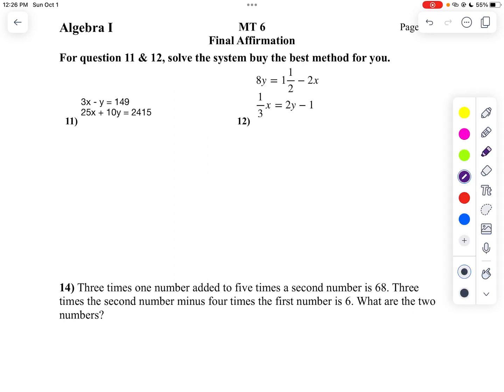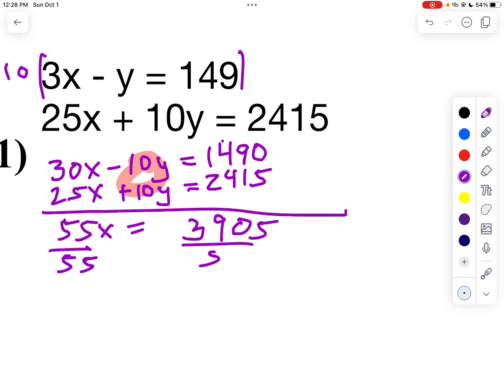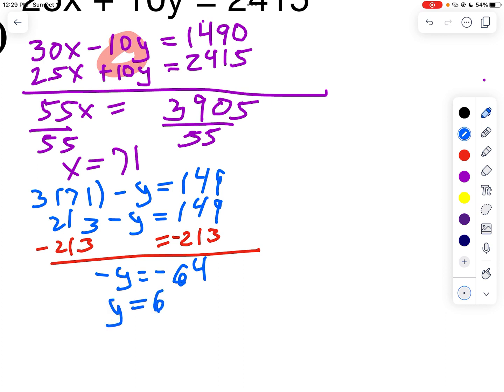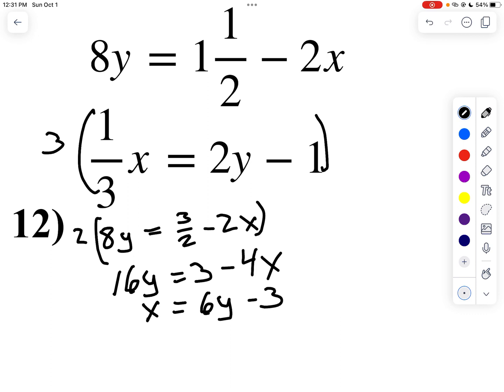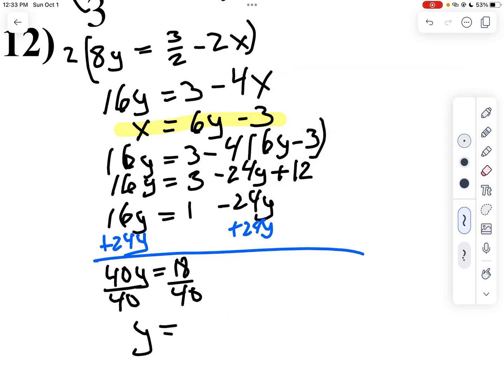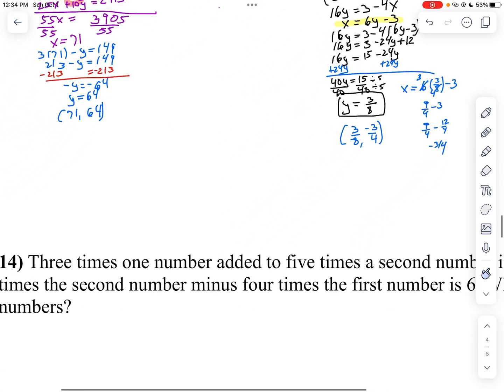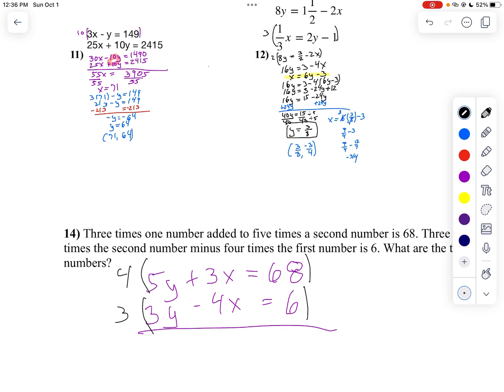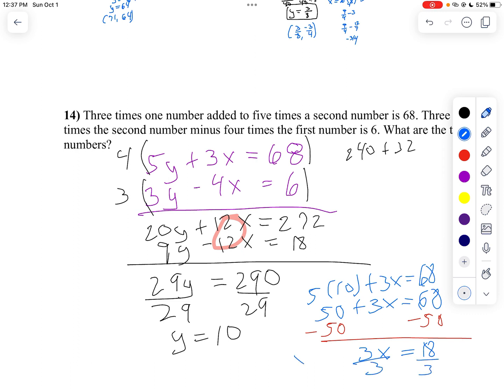￼ MT six practice test solutions page 4 ￼